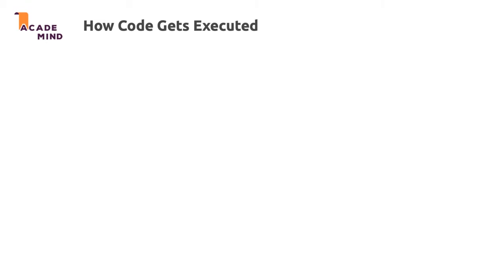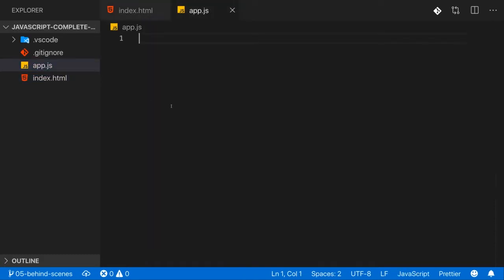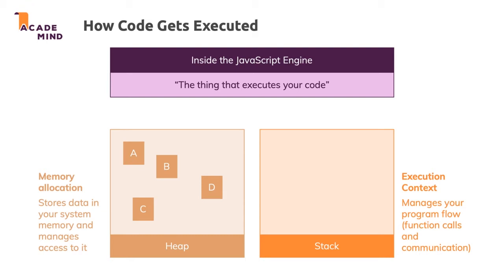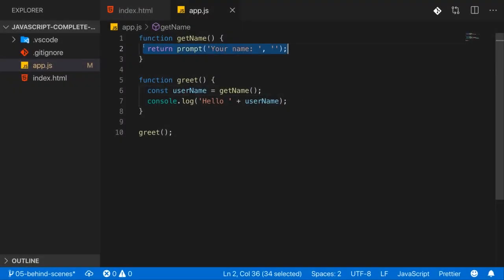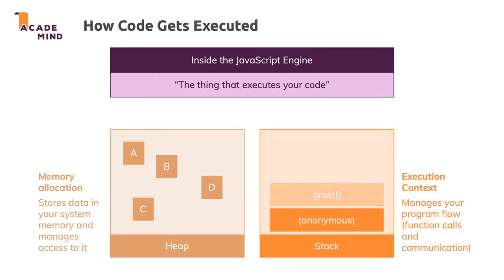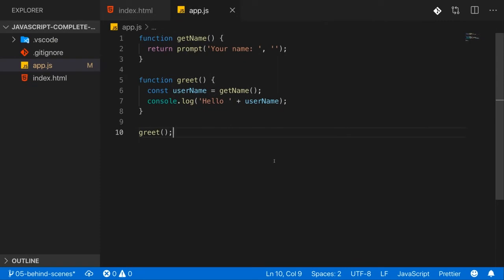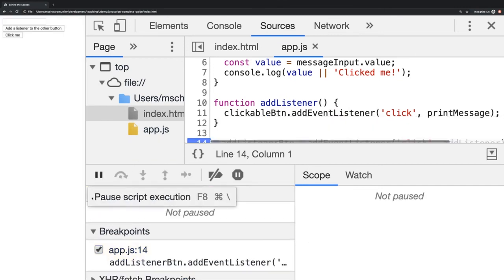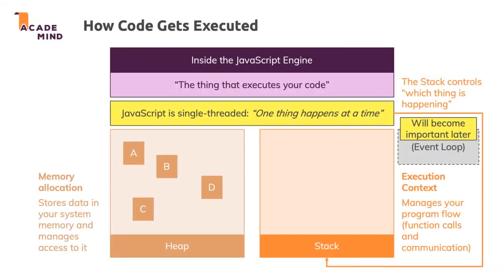8 Inside the JavaScript Engine How the Code Executes